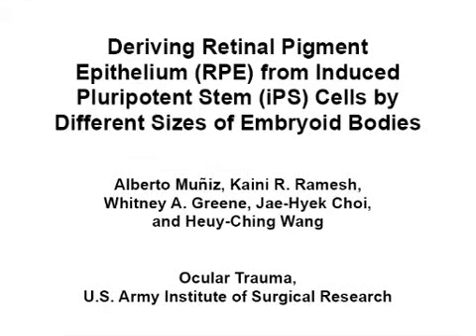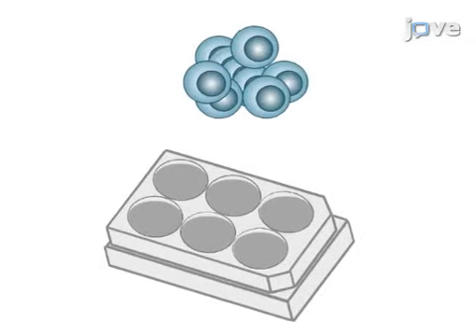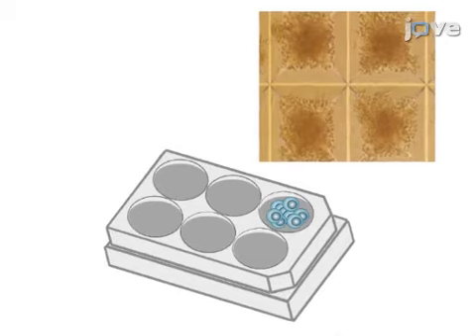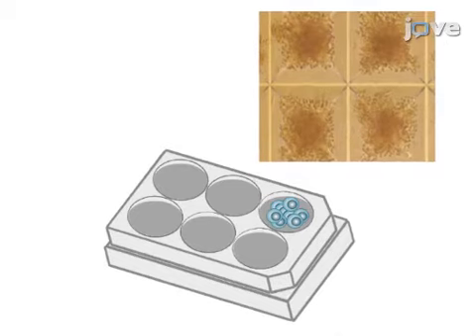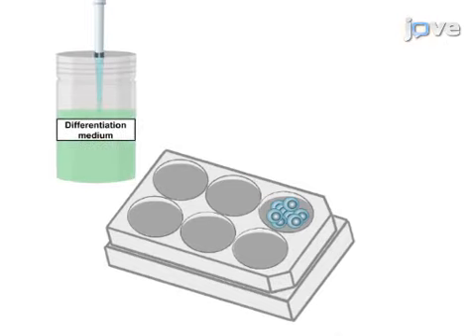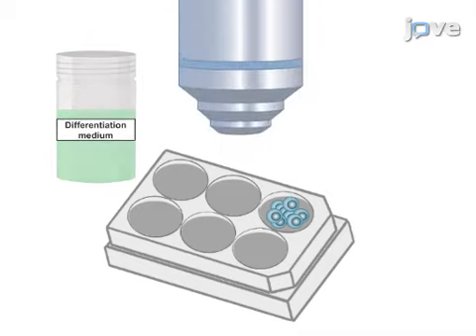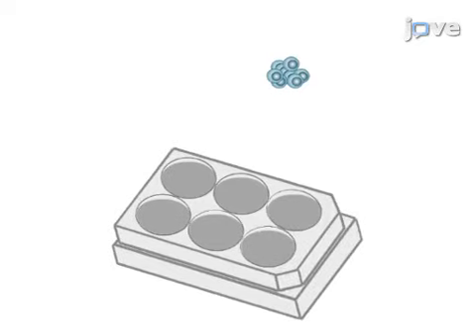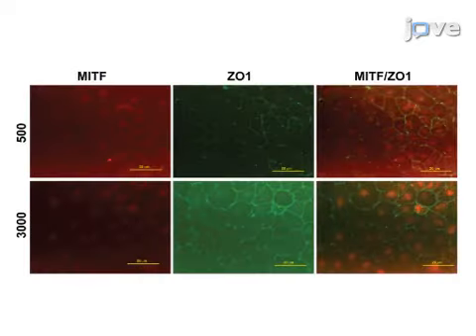RPE Cells Derived from iPSCs using Embryoid Bodies | Protocol Preview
Deriving Retinal Pigment Epithelium (RPE) from Induced Pluripotent Stem (iPS) Cells by Different Sizes of Embryoid Bodies -  a 2 minute Preview of the Experimental Protocol

Alberto Muñiz, Kaini R. Ramesh, Whitney A. Greene, Jae-Hyek Choi, Heuy-Ching Wang
U.S. Army Institute of Surgical Research, Ocular Trauma;

The objective of this report is to describe the protocols to derive the retinal pigment epithelium (RPE) from induced pluripotent stem (iPS) cells using different sizes of embryoid bodies.